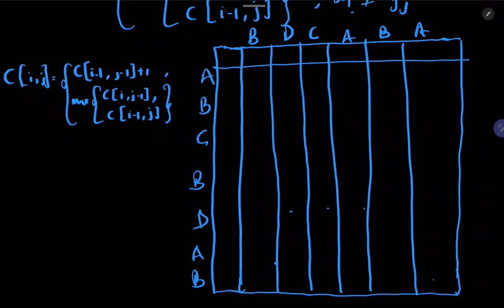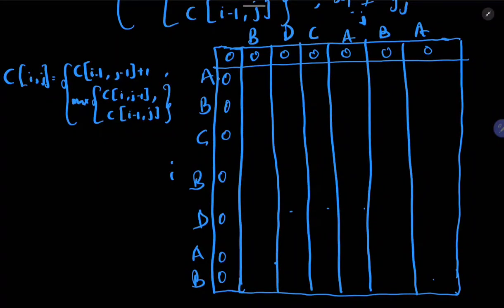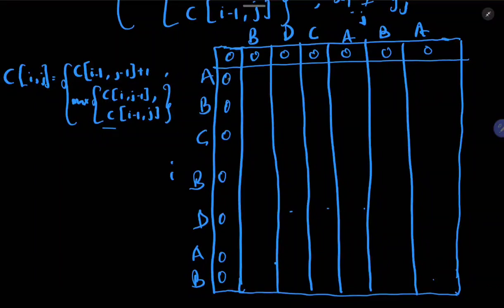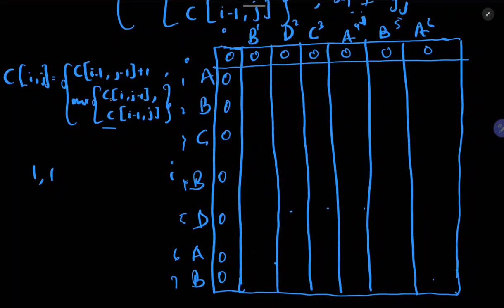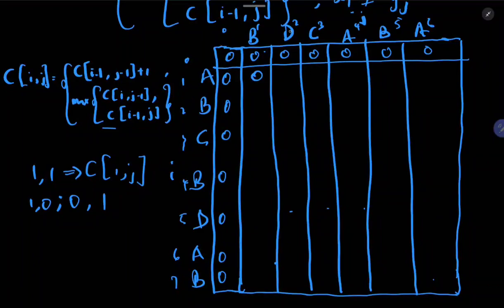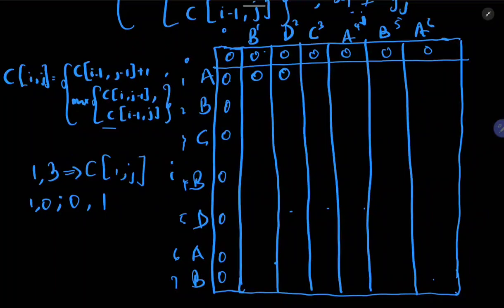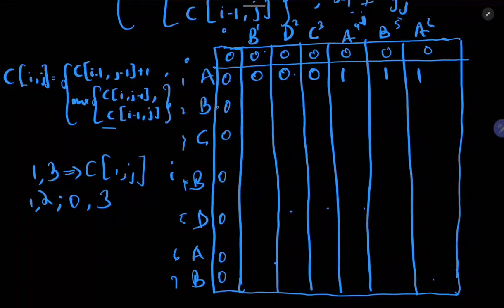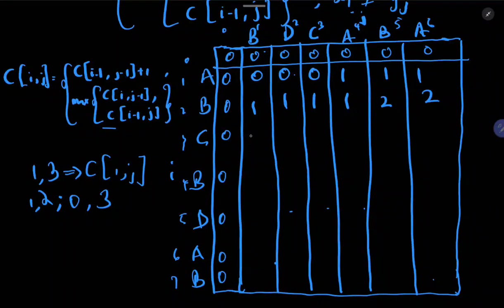Finding The Longest Common Subsequence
How to find the length of longest common subsequence and the longest common subsequence

#0-1knapsack